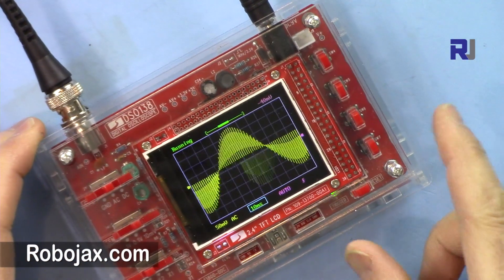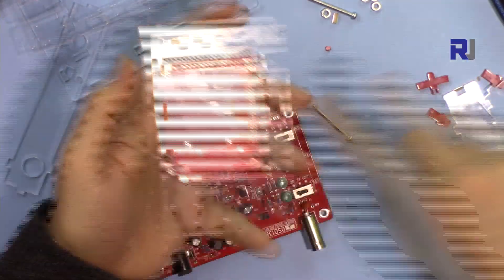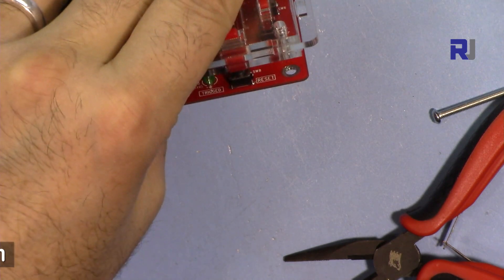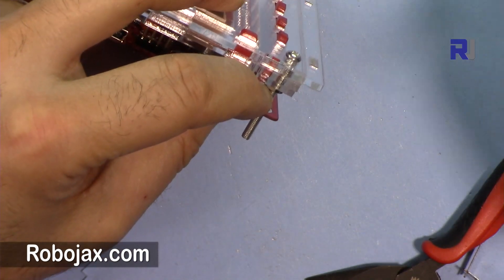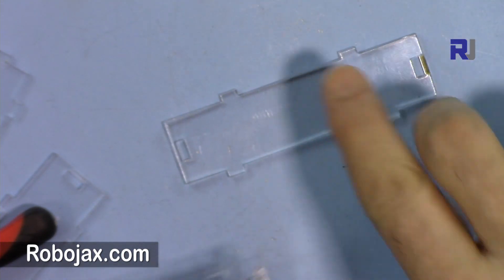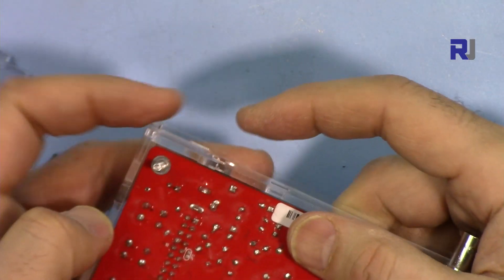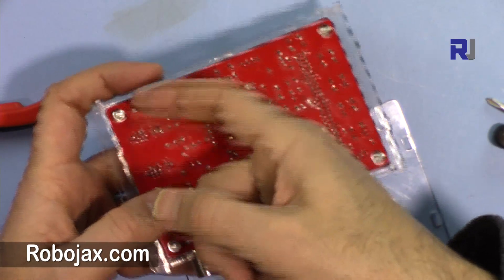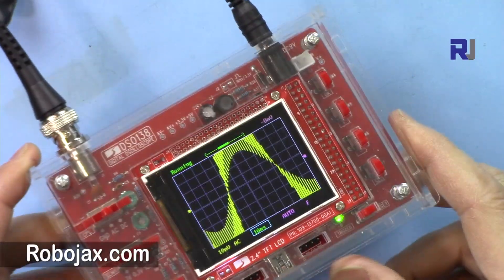Acrylic Case Assembly of DSO138 Digital Oscilloscope kit step by step - RJT237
This video shows you how to build the Case Assembly of DSO138 Digital Oscilloscope kit.
You will learn how to fasten or attache the display and also how to fix the issue with the push buttons that are pressed by default.

Purchase DSO138 Oscilloscope:
Amazon USA
Amazon Canada
Amazon all European countries

Learn Arduino from a proven instructor with 100s of projects, code, wiring diagram  in structured course in one place. Purchase Arduino Course at 📚